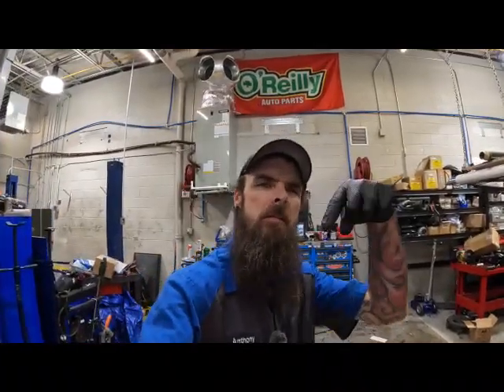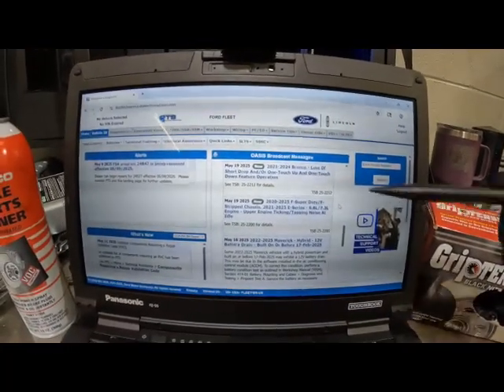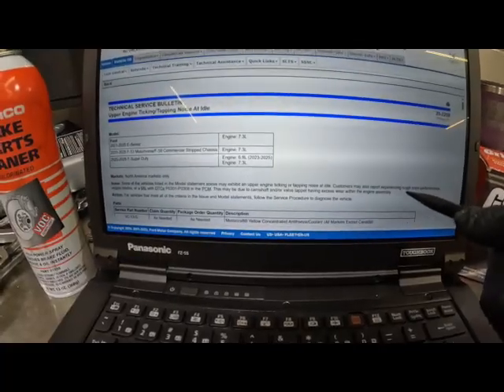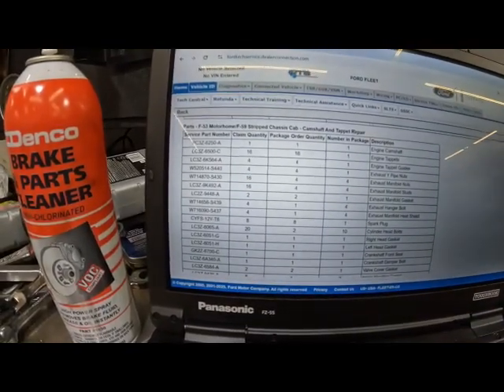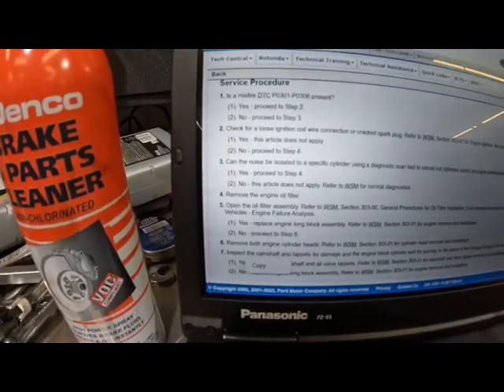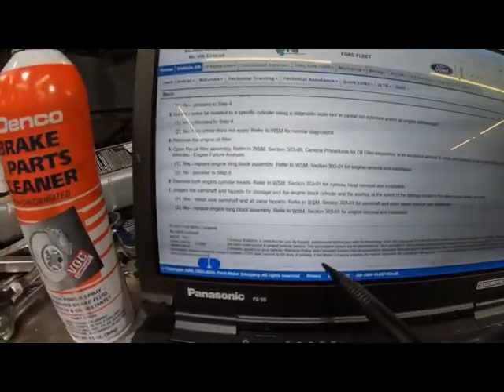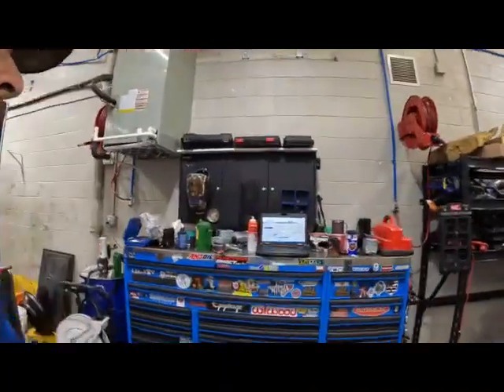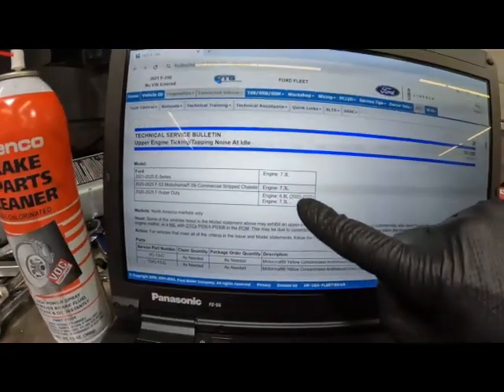Ford 7.3/6.8 Liter Tick Tapping at Idle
So this video is about the TSB 25-2200 for the 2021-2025 F Superduty, F59, F59 motorhome and cab chassis and the E series ford vehicles equipped with the 6.8 or 7.3 liter.

This is for the tick tap at idle.  What to do to inspect it and how to fix it.

This is not a RECALL unlike some other manufacturer we know (Talking to you GM) but is a TSB.  Voluntary by Ford.  Not forced by NHTSA

00:00 Intro
00:36 Ford tick tap at idle 6.8 7.3 liter
02:43 Service procedure 7.3 6.8 liter ticking
06:23 outro